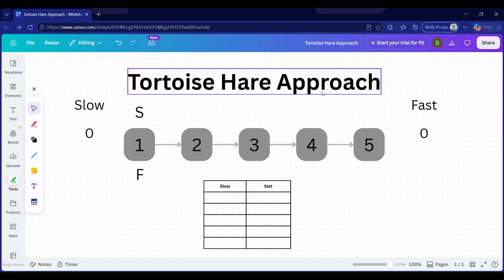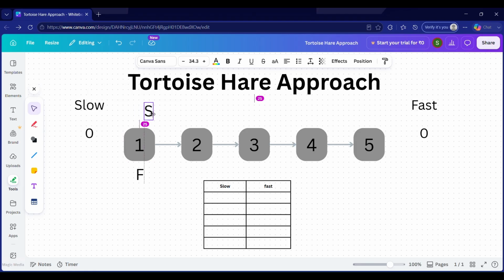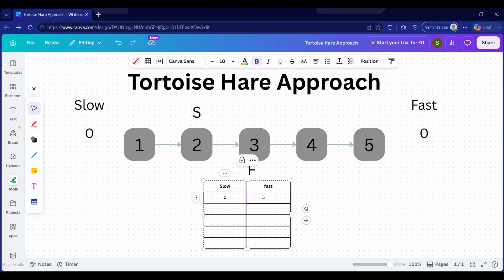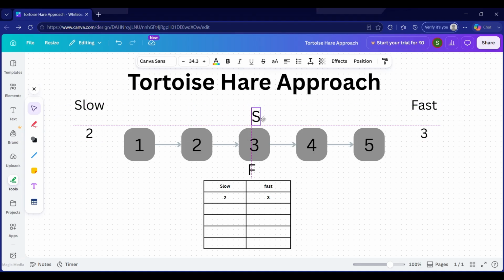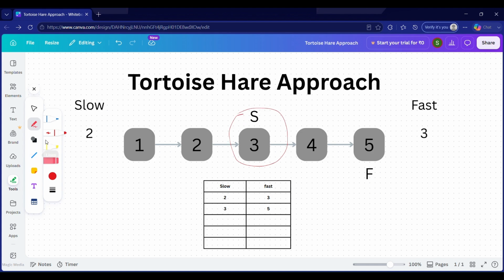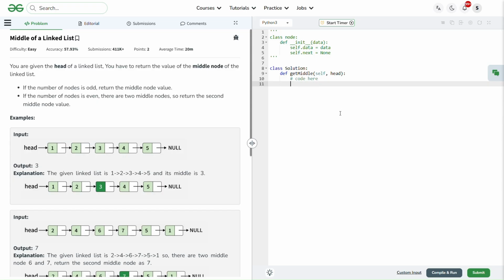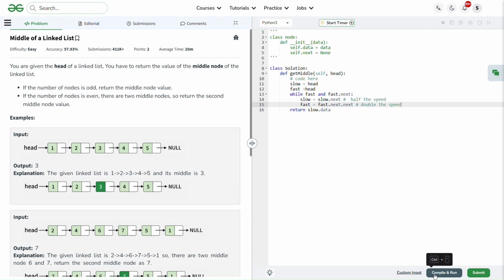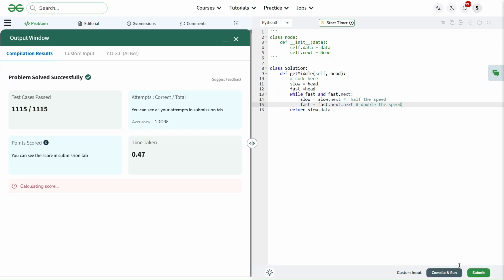Floyd's Cycle Detection: Finding the Middle Element Made Easy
Finding the middle element of a Linked List is one of the most frequently asked questions in technical interviews. In this video, we break down the famous Tortoise and Hare Approach (Floyd's Algorithm) in the simplest way possible! 🚀
First, we will do a visual Whiteboard Dry-Run to understand the pointer geometry, and then we will head over to GeeksforGeeks to write and submit the live Python code.

📌 What You Will Learn:The Race Logic:
1.  Why moving a slow pointer at 1x speed and a fast pointer at 2x speed flawlessly isolates the middle node.
2. Whiteboard Walkthrough: Visualizing the exact movement of pointers step-by-step on a node chain.
3. Live Python Coding: Implementing the clean logic and passing all test cases.
If the Linked List has an even number of elements (like 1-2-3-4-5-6), what will be the middle element, and how will our loop condition change? Drop your logic or code in the comments below! 👇